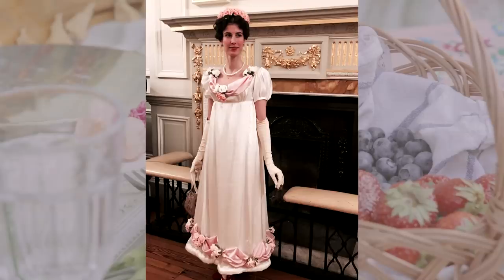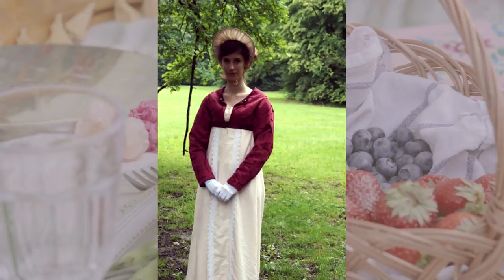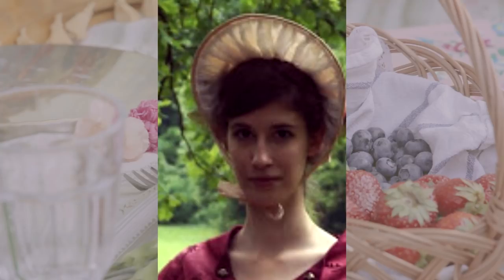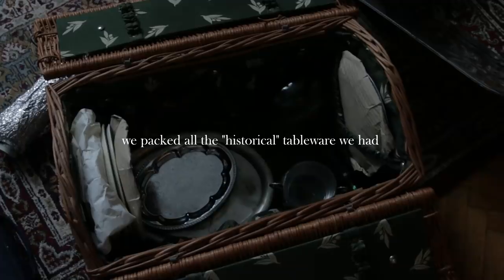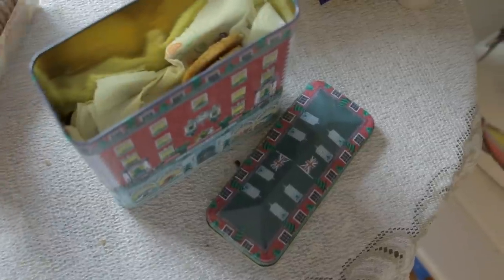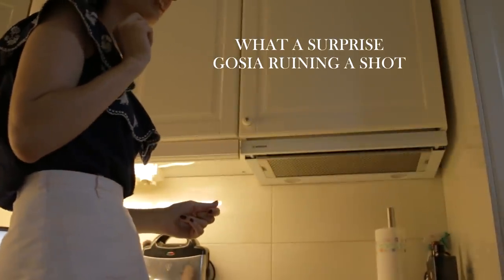this video is your sign to have an "Emma" (2020) inspired picnic 🍓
hi I went for a picnic with my sis hope you enjoy

Karolina Zebrowska

MB01V4DIEXOBSX1